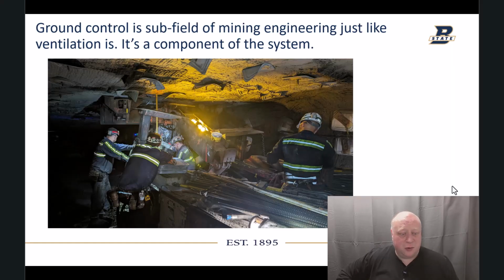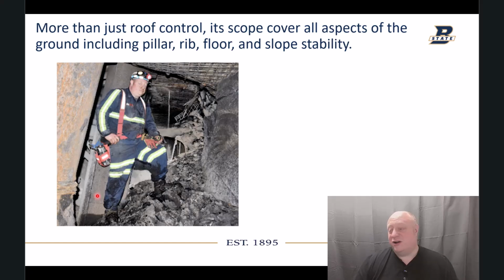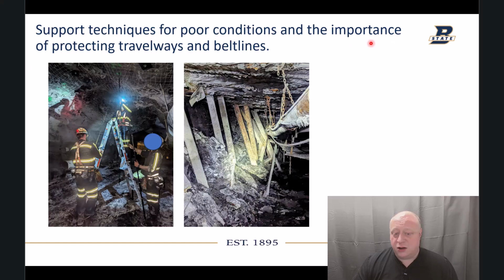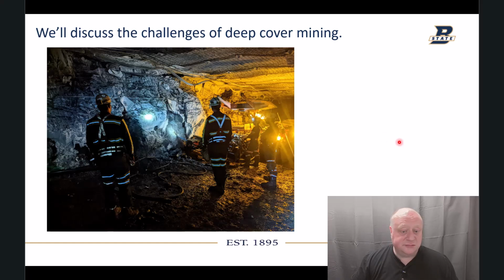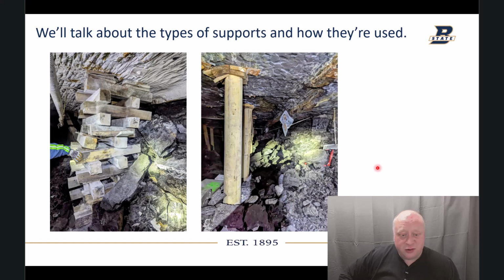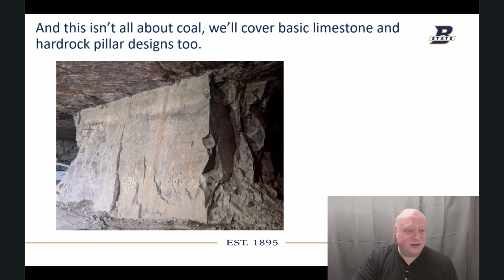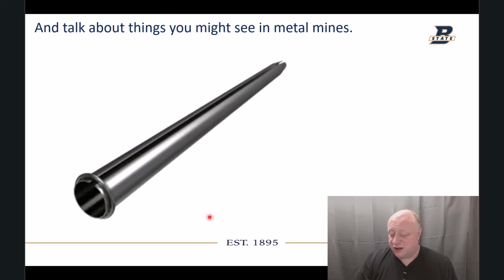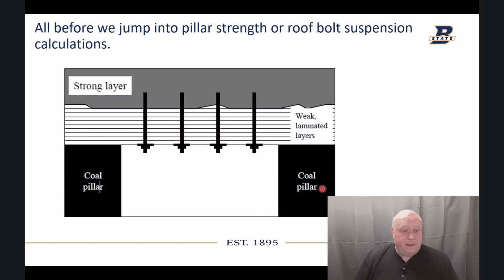MIET 404 - What is ground control exactly?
🎓 Course: MIET 404 – Ground Control

In this lecture, Dr. Sears discuss what ground control actually is and goes into further detail about what we will be studying.